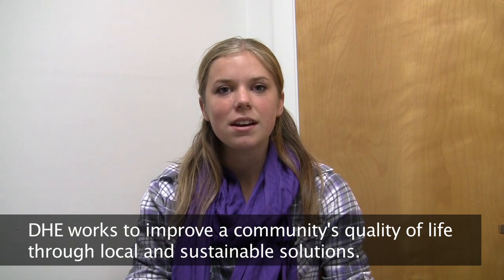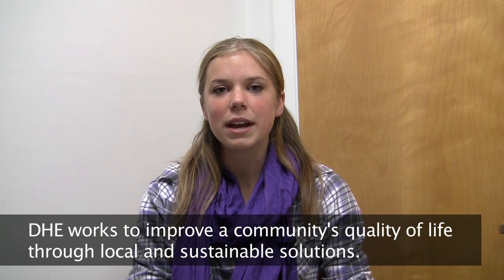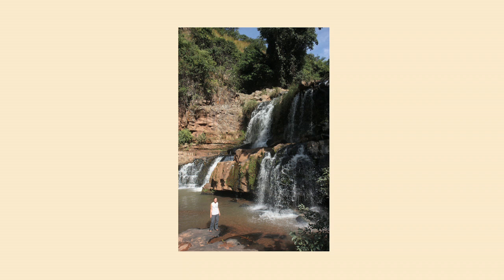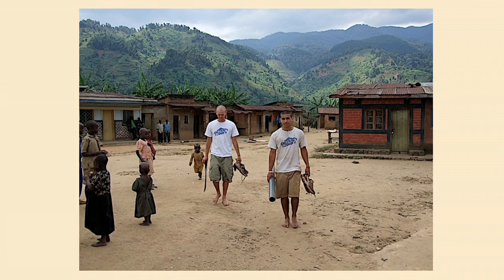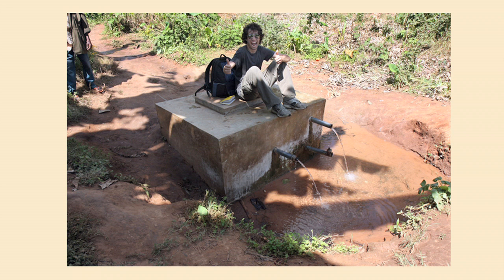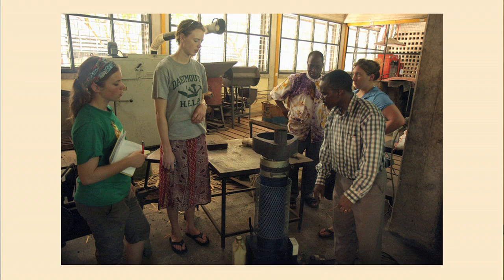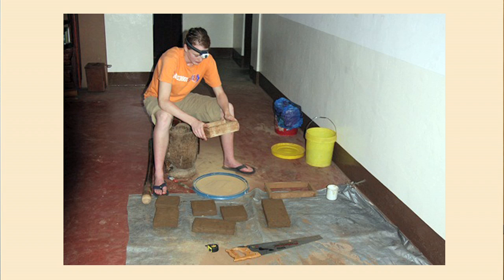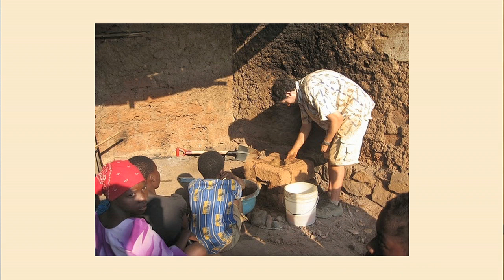I'm an Engineer and a Humanitarian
An engineer and a humanitarian, Annie Saunders '12 discusses how being president of Dartmouth Humanitarian Engineering (DHE) and traveling to Africa have enhanced her experience at Thayer School of Engineering at Dartmouth.